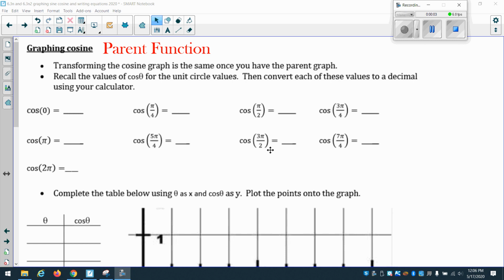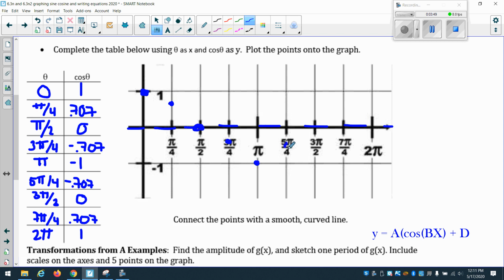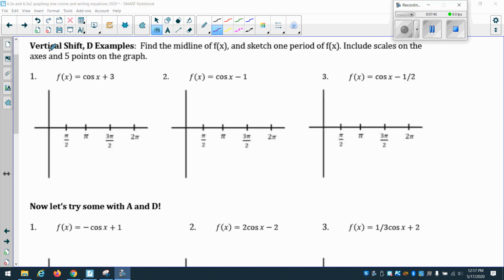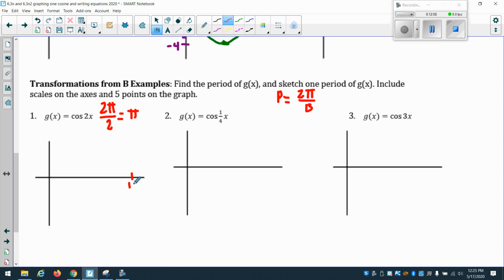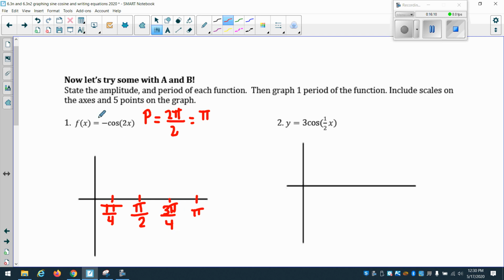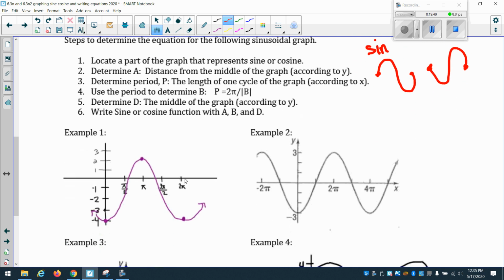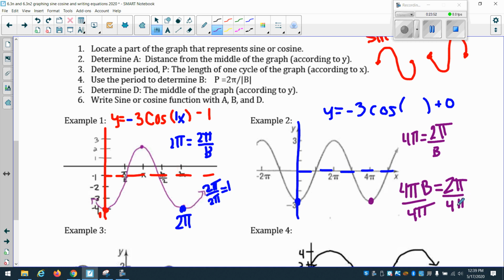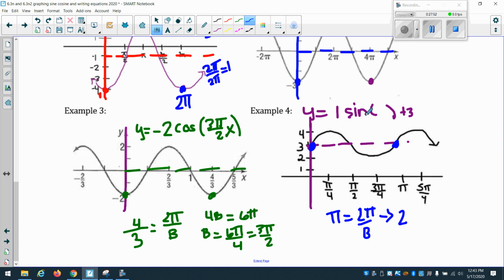6 3n2 graphing the cosine function